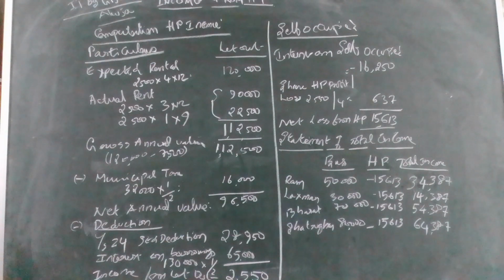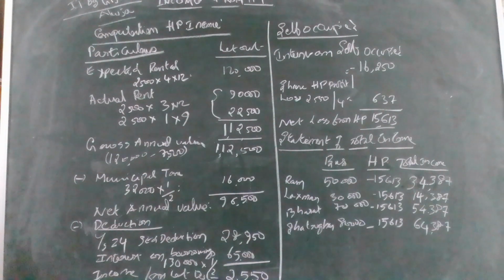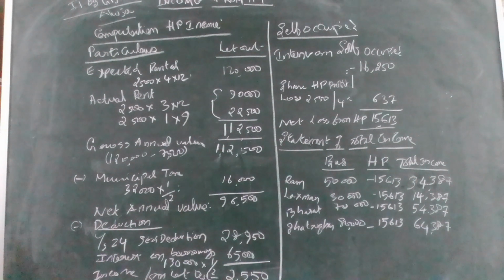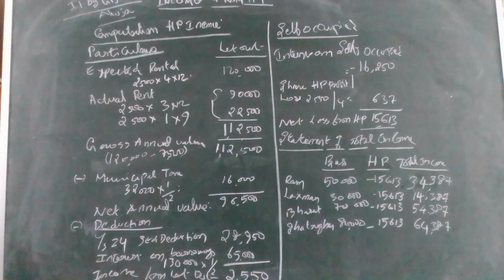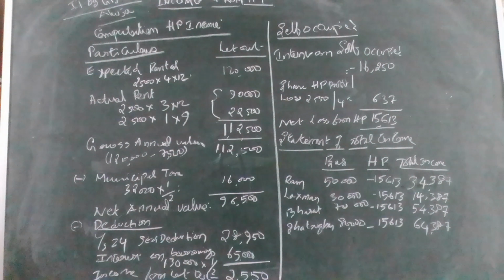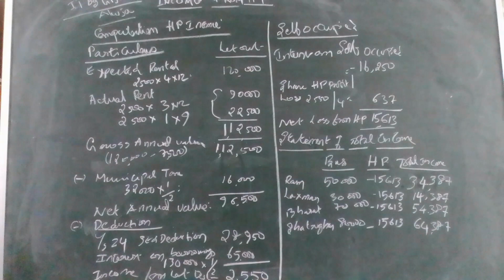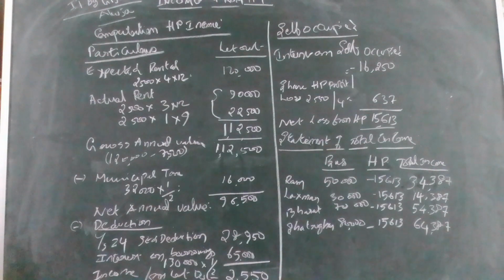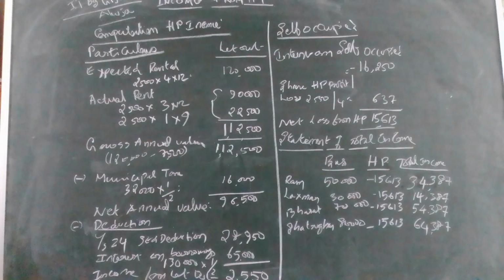Income from HP prob 6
Multiple owners and total income